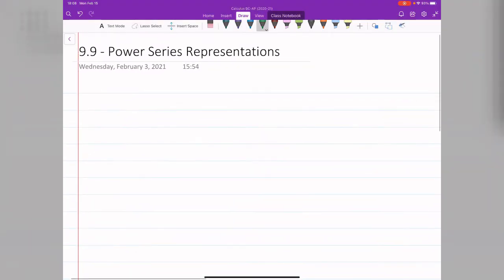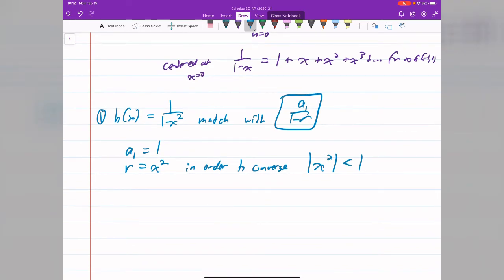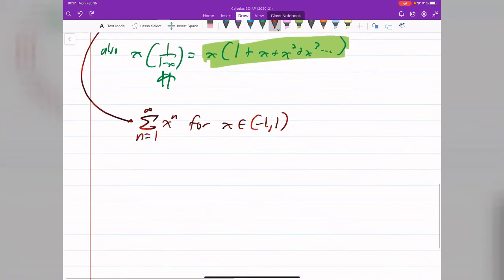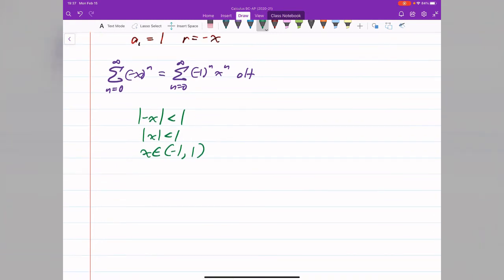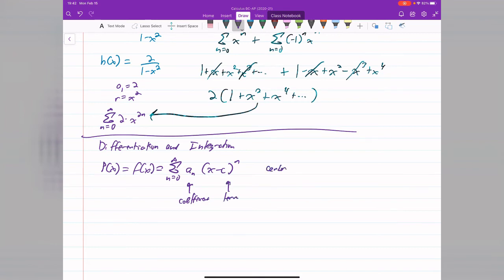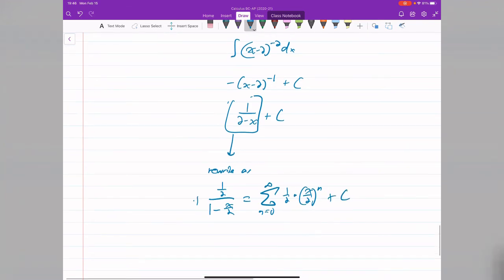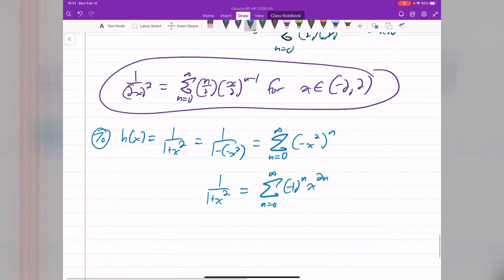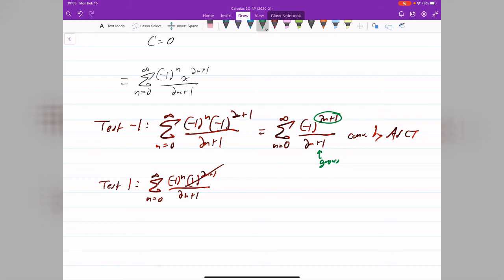CalcBC-AP - 9.9 Notes - Power Series Representation